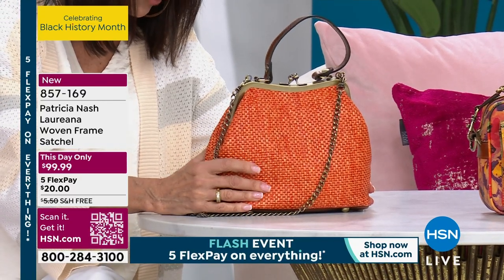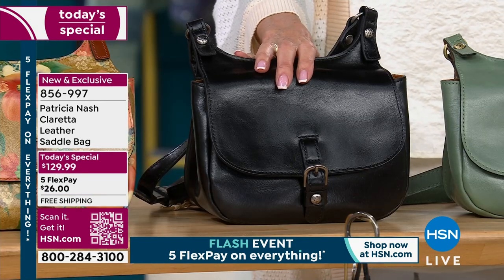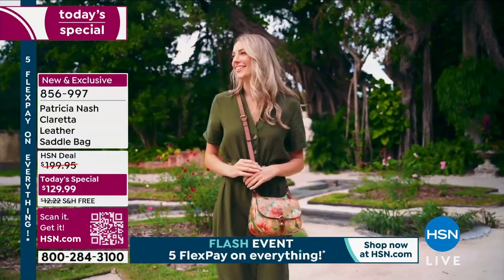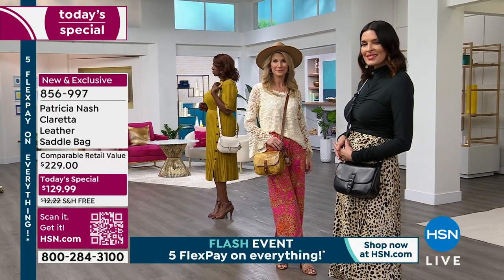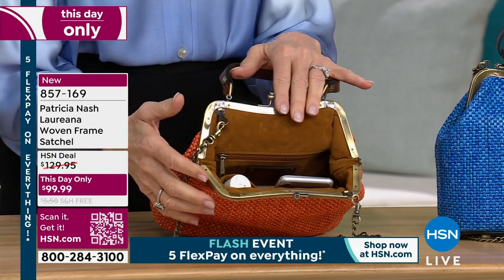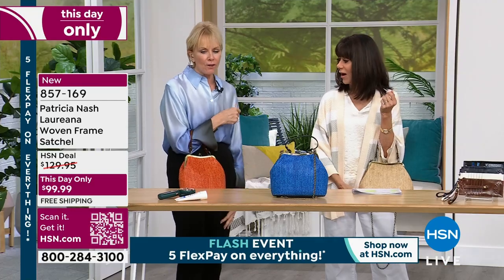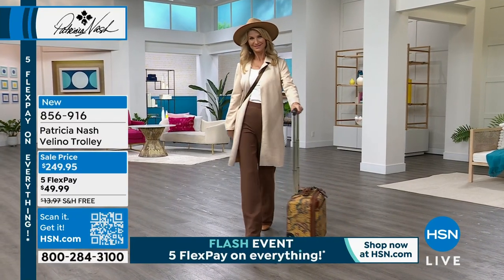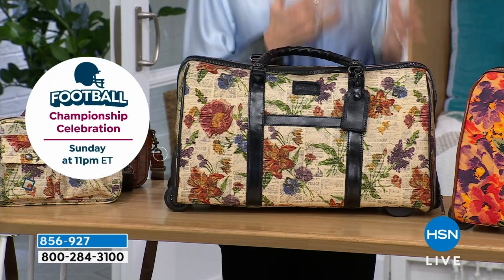HSN | Patricia Nash Handbags & Accessories - All On Free Shipping 02.09.2024 - 05 PM